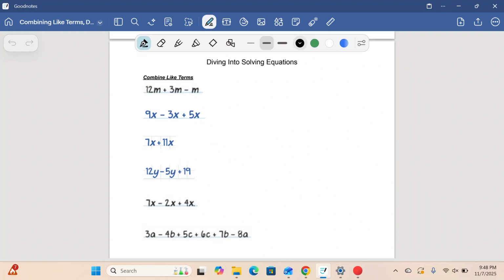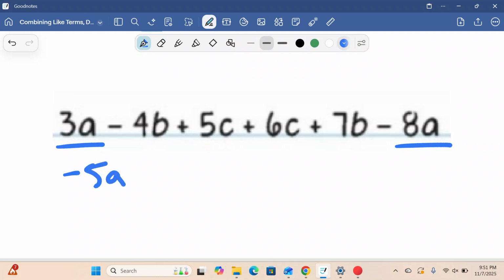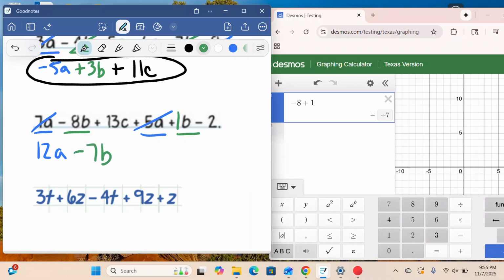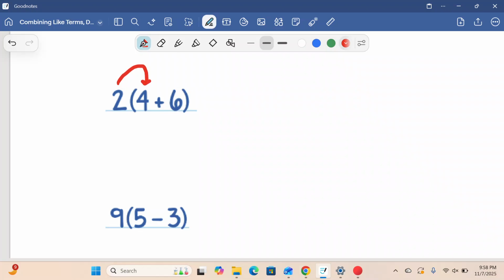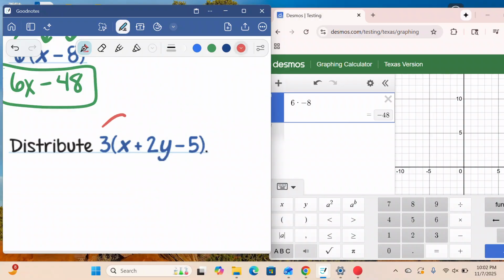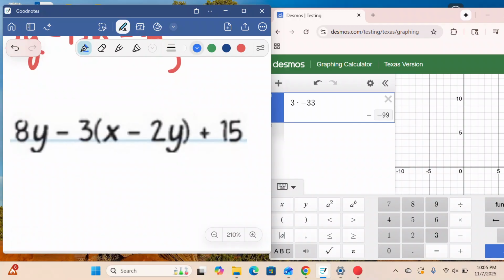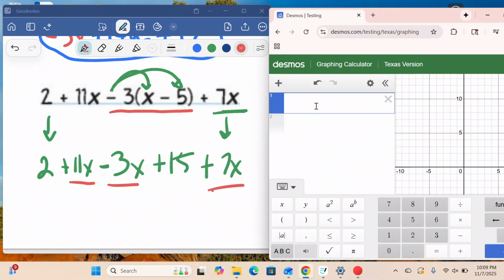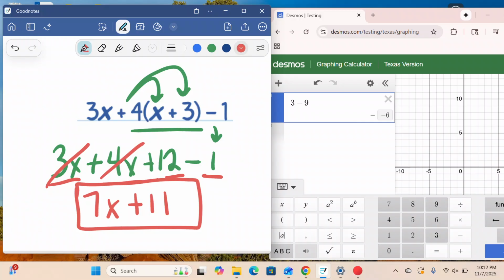Simple Step-by-step Process for Collecting Like Terms and Distributive Property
🧮 Collecting Like Terms & The Distributive Property Made Easy!
In this video, I explain how to simplify algebraic expressions by collecting like terms and using the distributive property step-by-step. Perfect for beginners who want to build confidence in algebra and understand how to simplify equations correctly!